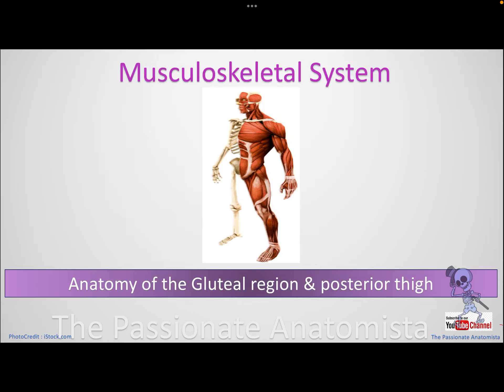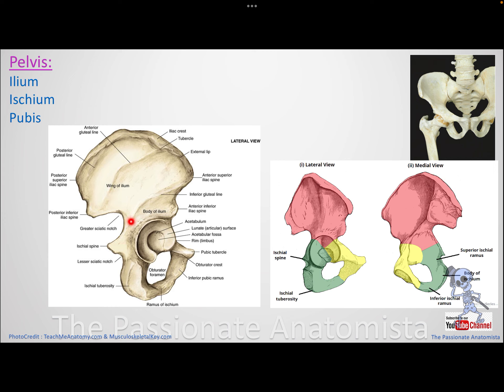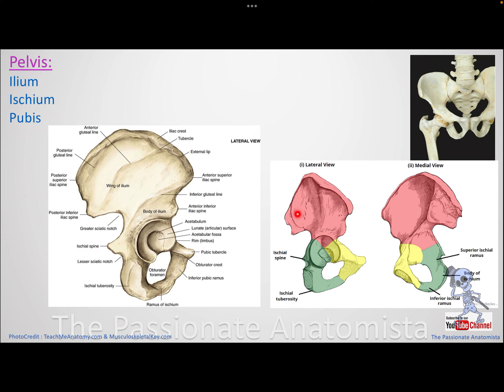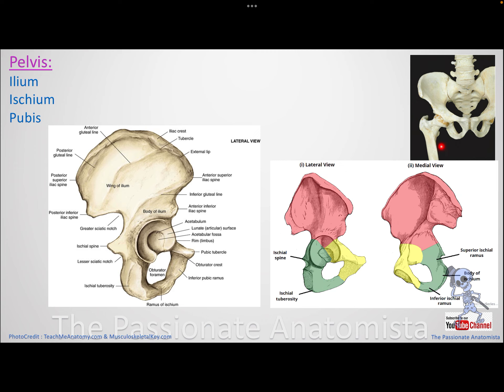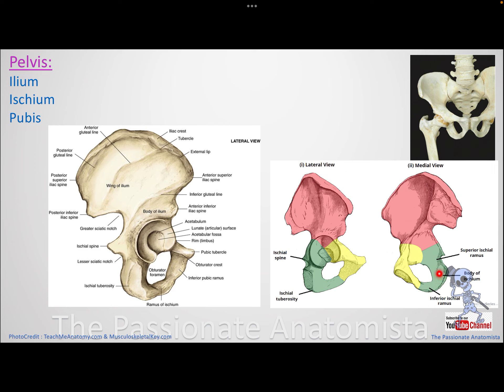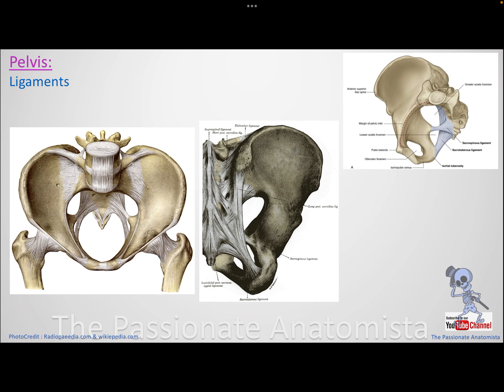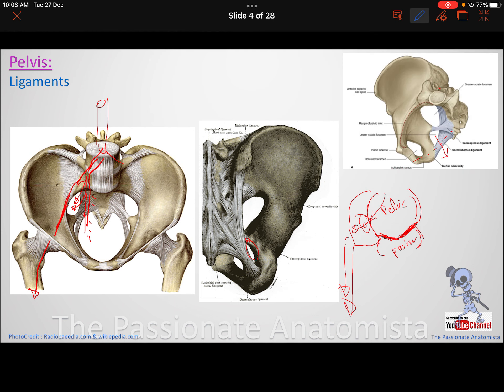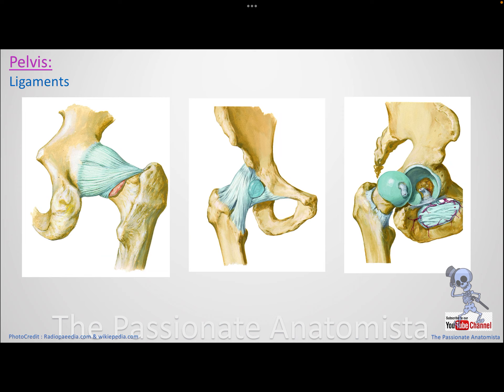MSK module VD19 - Anatomy of gluteal region (hip bone & ligaments)